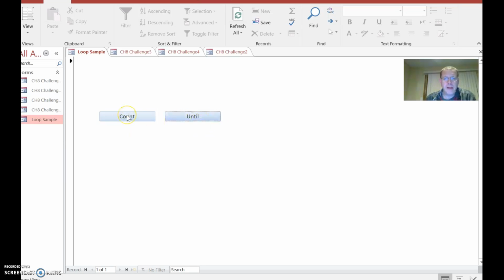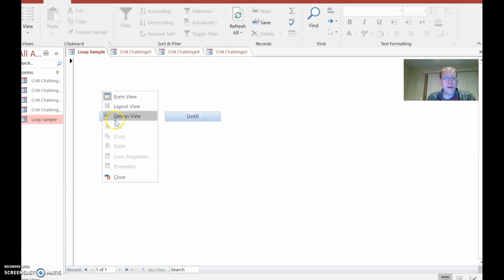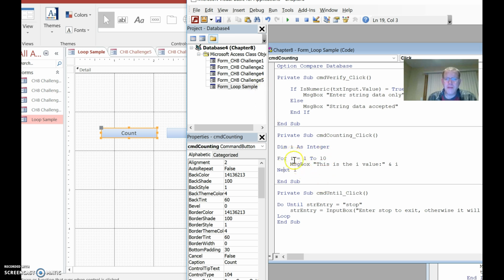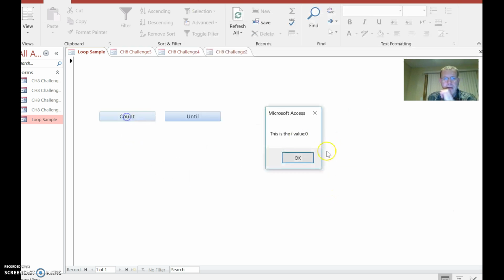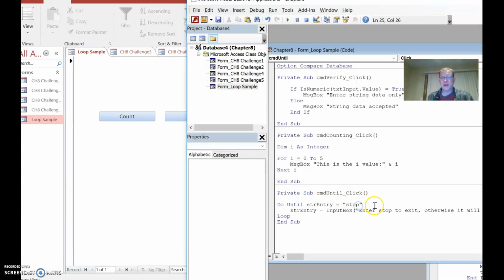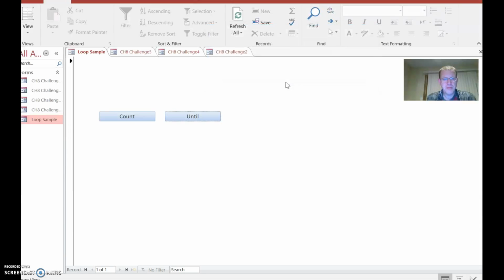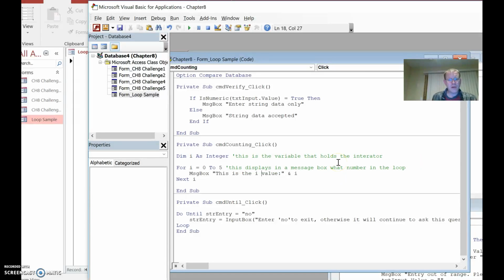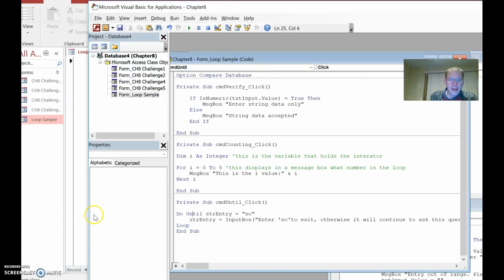VBA 323 - Unit 3 MicroLesson